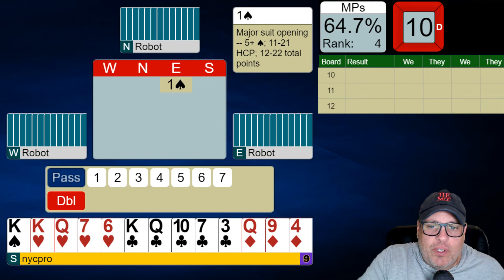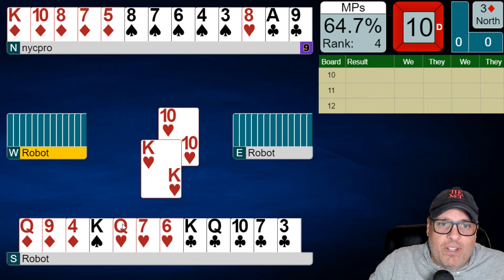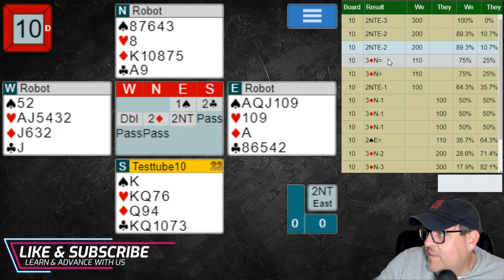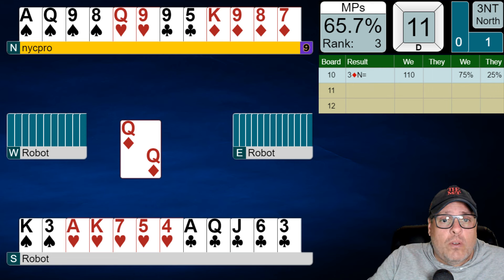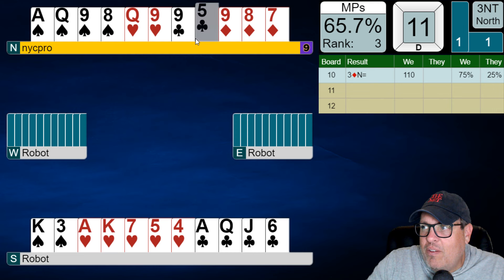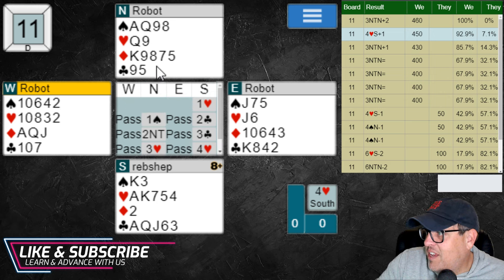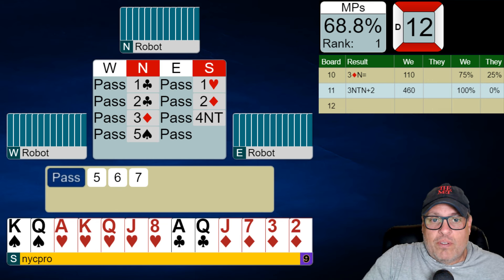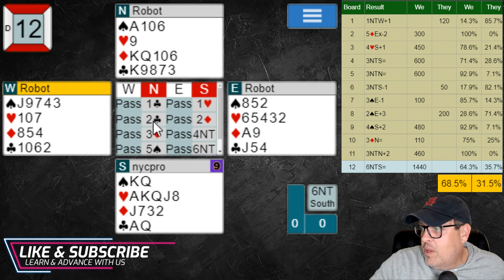THE WEEKLY CHALLENGE (Vol. 104 / Final Episode)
After a rough few boards, Rob needs some stellar results if he is going to win.  There will be a Slam Bidding hand in the mix so it should be exciting.  Can Rob make the comeback?  Watch and find out.

for more in depth content.